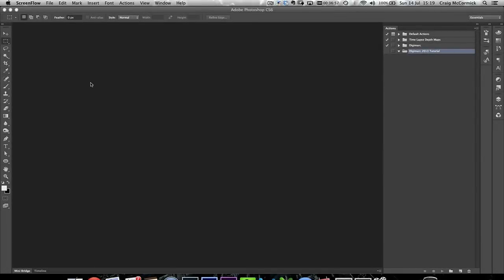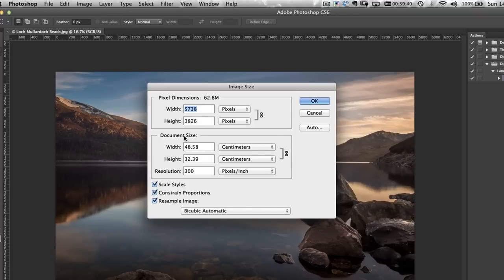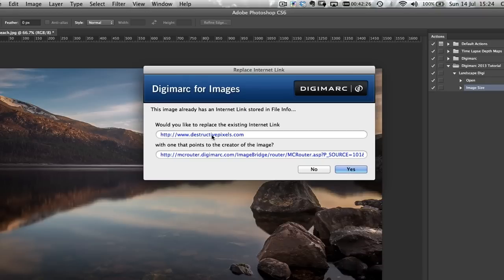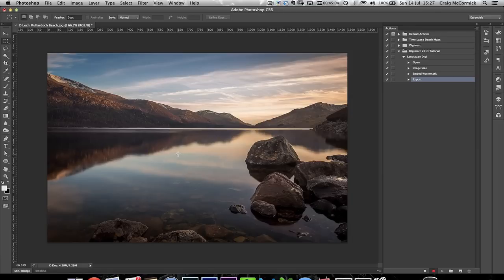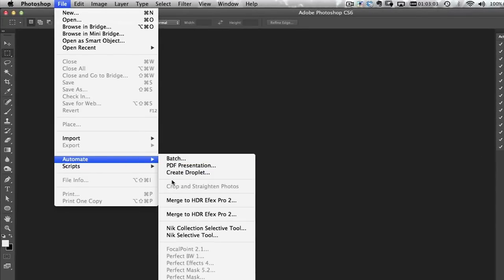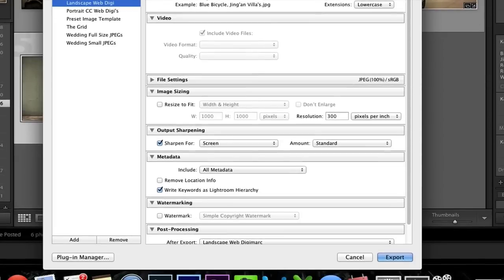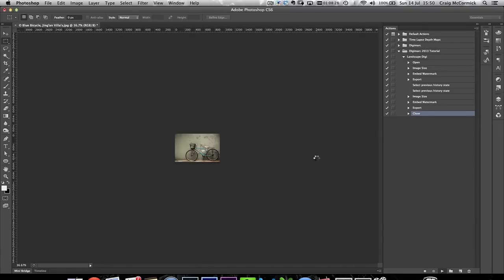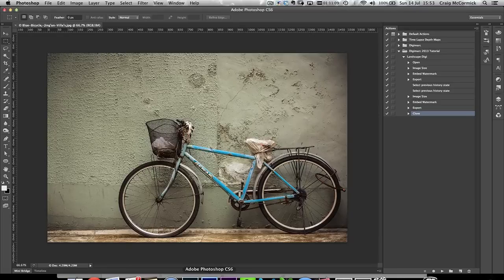How To Use Digimarc With Lightroom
With all the recent debate about watermarking I felt that now was a good time to show how I have integrated Digimarc with my Lightroom workflow.

Here's the link to the Digimarc website that shows the various plans available for the "Digimarc for Images" service

As I said in the video, I use the "Professional" plan but the "Basic" plan will work well for most people. - I don't use the search function in the pro plan as I've found it to kinda sucks. I use google reverse image search instead. But I have the pro plan because I much prefer having the cushion of 2000 watermarked images rather than 1000 in the basic plan.

I have also done a full text version of this tutorial with screencaps of the entire process for those who don't want to sit through a 20+ min tutorial or want something easy to reference later.

Hopefully this tutorial has been useful to you and if you've got any questions please feel free to drop a comment below or shoot me an email: craig @ destructive pixels dot com and I'll be happy to try and help out or at least point you in the right direction :)